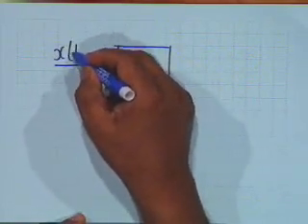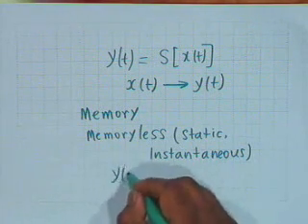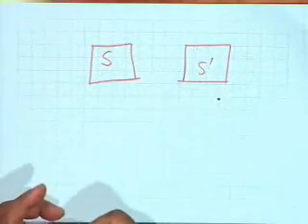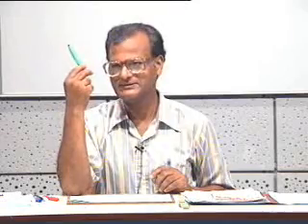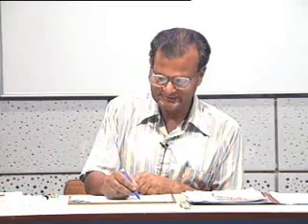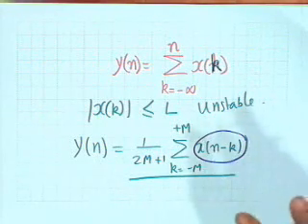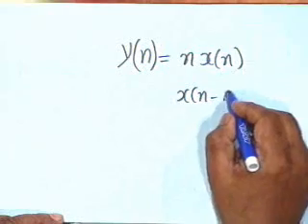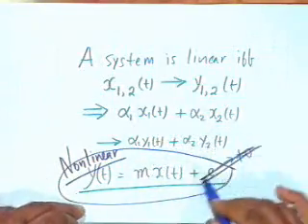4. Characterisation of Signals